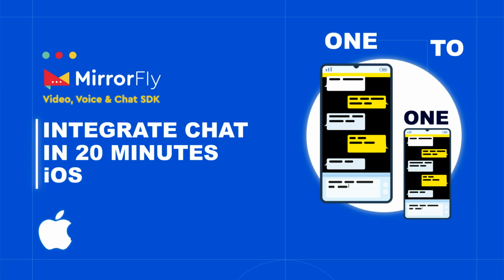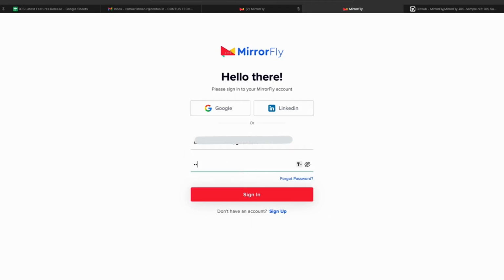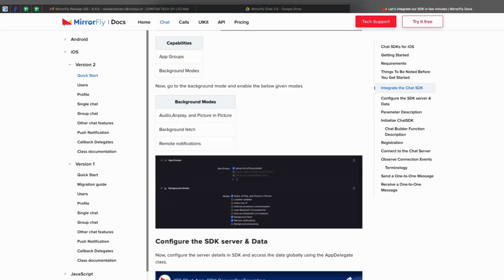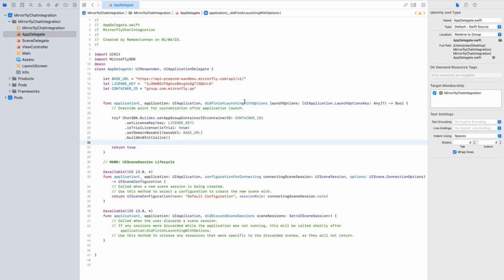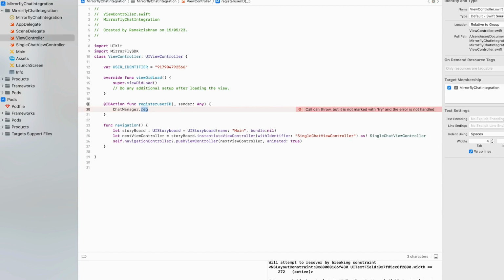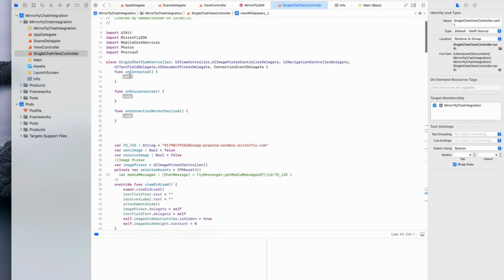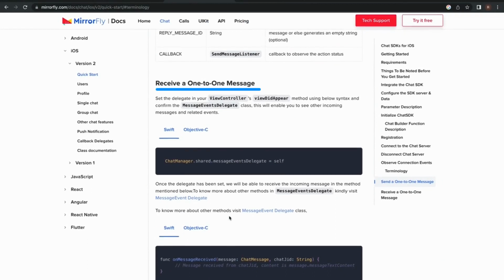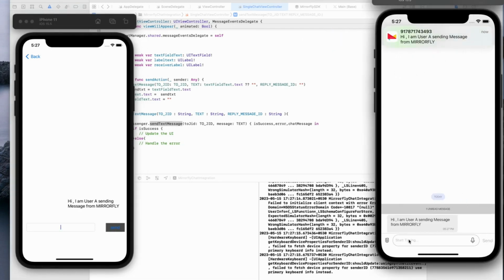How to Integrate Chat SDK into iOS App in 20 Mins | MirrorFly ( 2026 )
Explore how to integrate a realtime chat in an iOS application using MirrorFly SDK. You can create a feature-rich iOS chat app backed with 150+ customizable features, 99.999% uptime SLA and ultra-low latency.

00: 01 Introducing MirrorFly
00:08 Synopsis about chat integration in 20 mins
00:18 Process of chat SDK integration
1:41 Briefing on basic requirements like license key
4:48 Configure the SDK server & data
5:38 Initialize chat SDK
6:53 Deploying registration process
8:57 Connect to Chat Server
9:35 Observe connection events
10:33 Sending a one-to-one message process
12:09 Receiving a one-to-one message process
13:43 Demo on sending & receiving one-to-one message

Our Services

Hire Developers